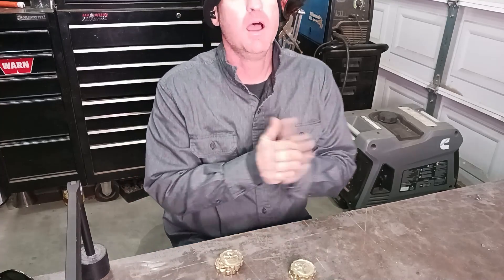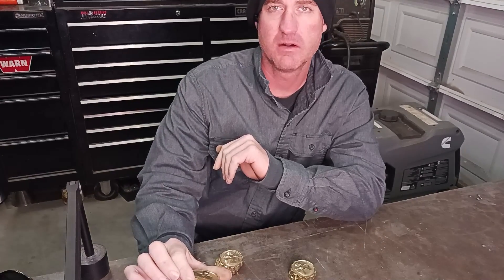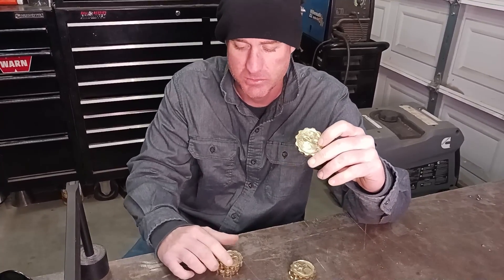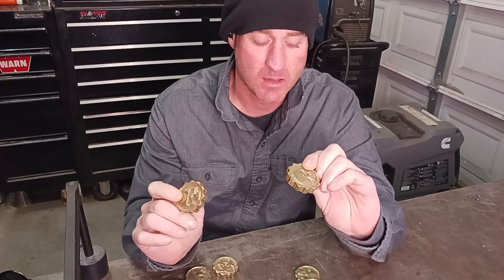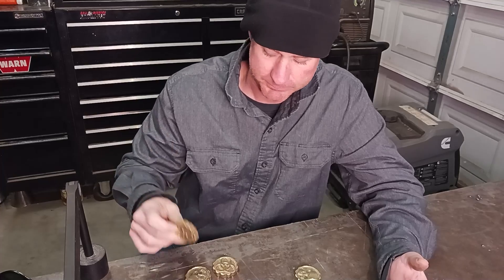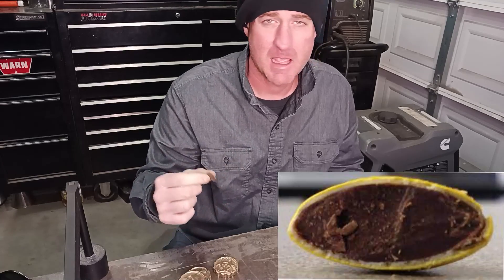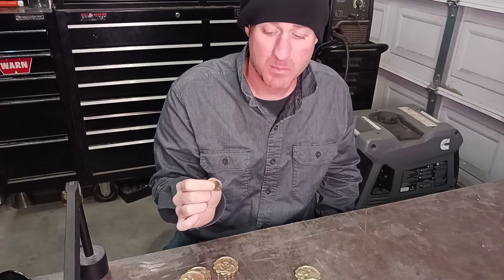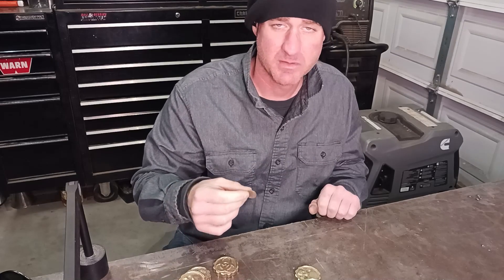Remove Zinc from Pennies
I was working on a project to wear I was melting brass down and recasting it into something else where I found the I had 2 types of brass color. yellow brass and a copper color brass. I think I got the brass to hot when melting and burnt out some zinc. so I found a way to get zinc without ordering it. melt it out of Pennies to hopefully add it to the brass to restore the yellow color. brass is an alloy of copper. copper+zinc=brass. if that is even the problem I am having. in this video I show you the process I used to melt the zinc out of pennies for experimental purposes only. (not to resale or recycle the zinc or copper). so I hope you get something from the video Wethersfield it be just entertainment or educational. be sure to like and subscribe to support my channel.